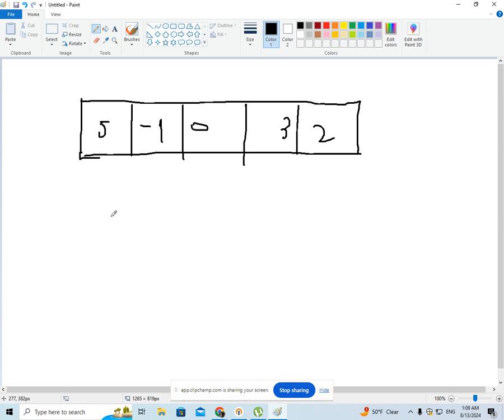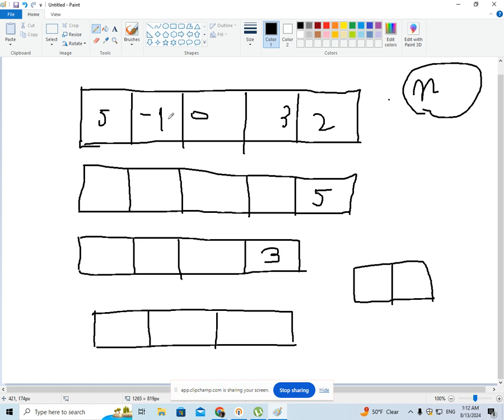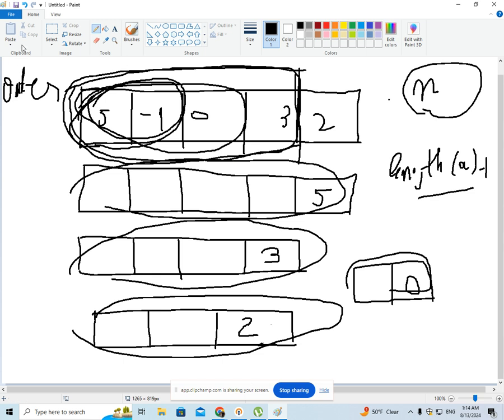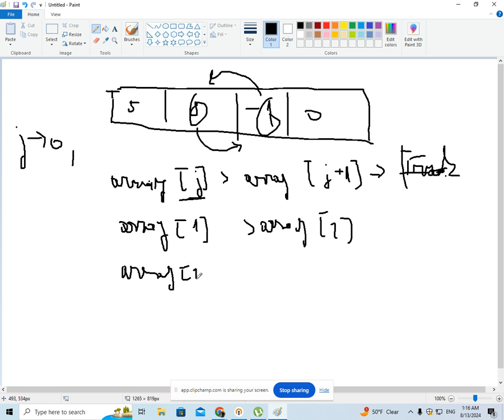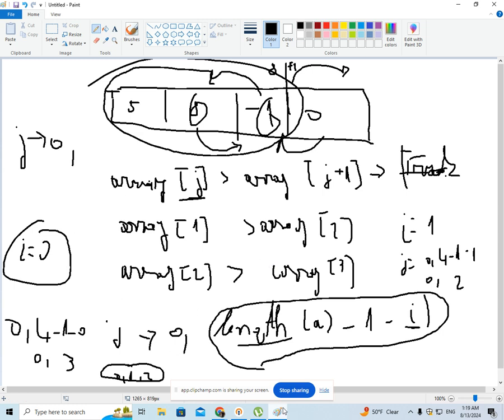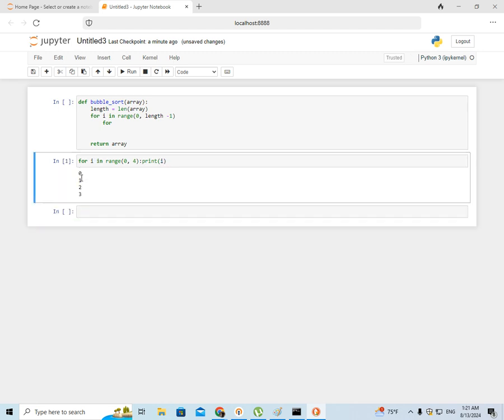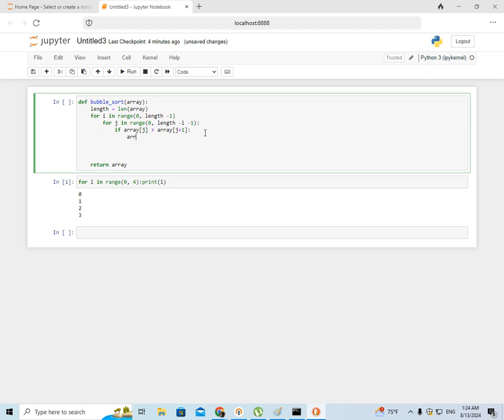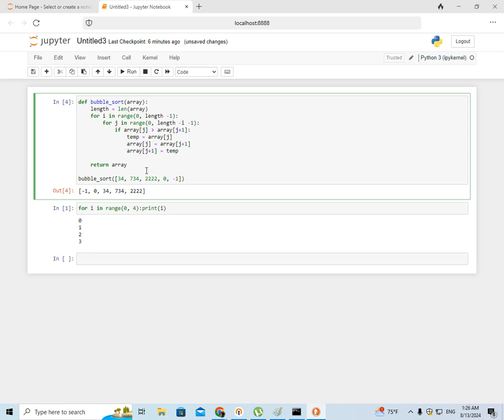buble sort in python with illustrations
Through this video I explain how to code the bubble sort algorithm in Python. First I illustrate the algorithm through drawings. Then I implement the code.